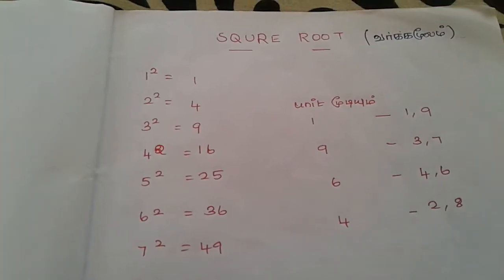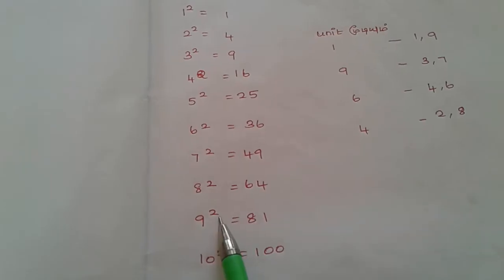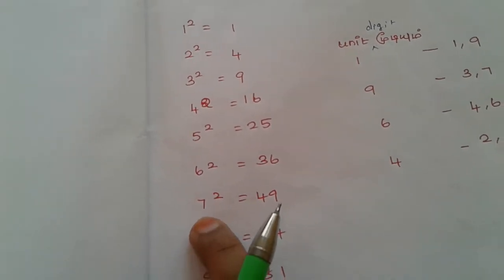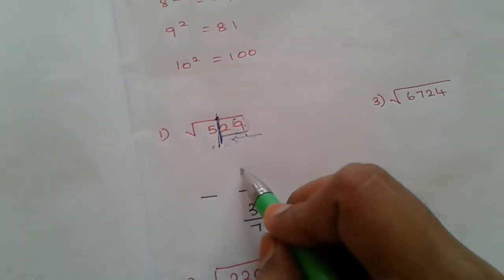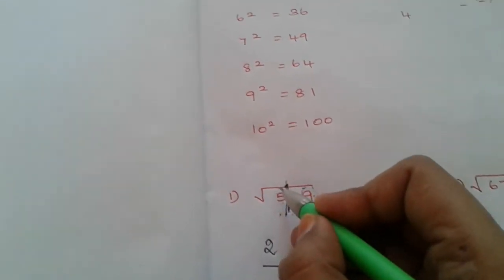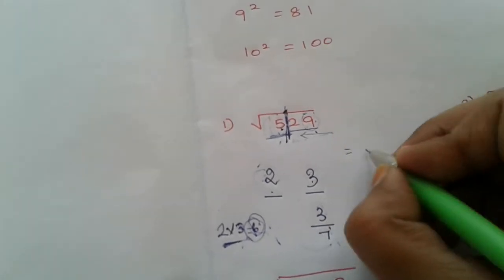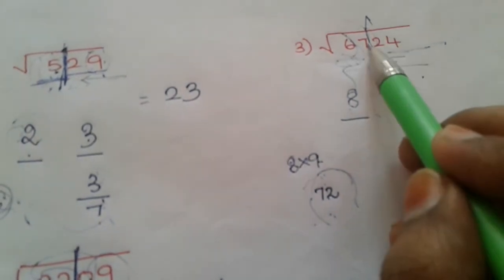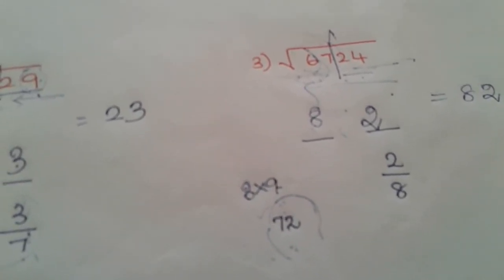Square root solve in 5sec tamil